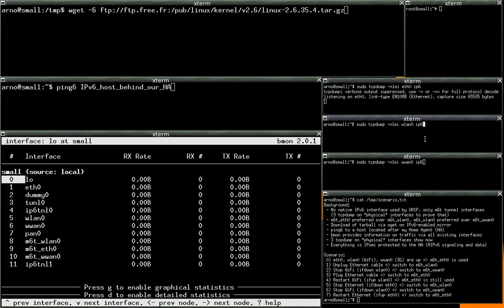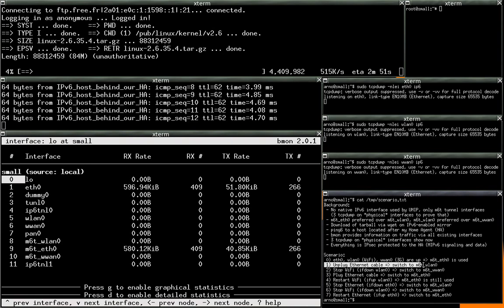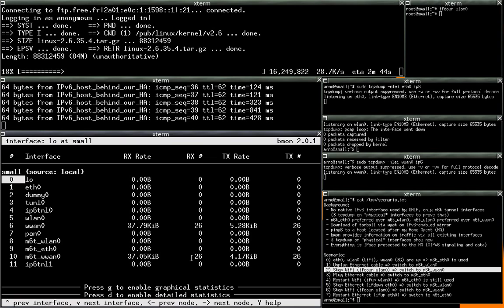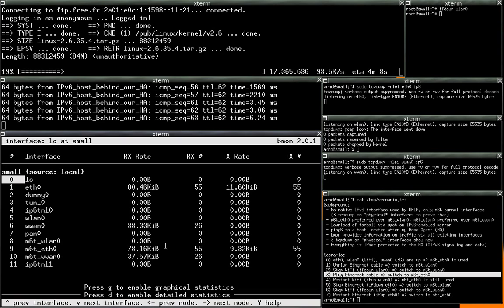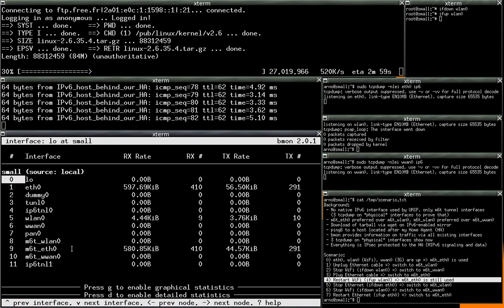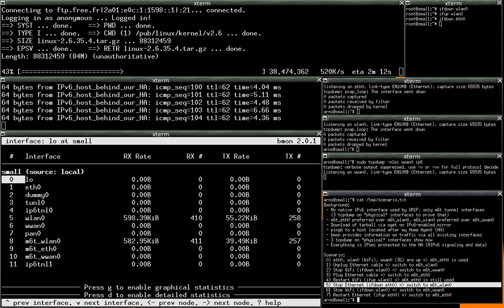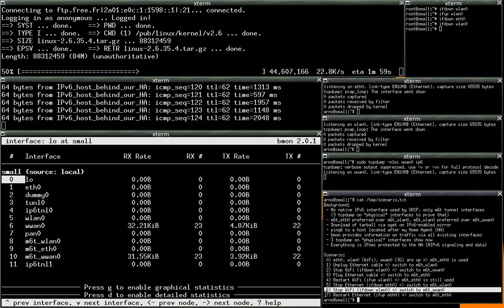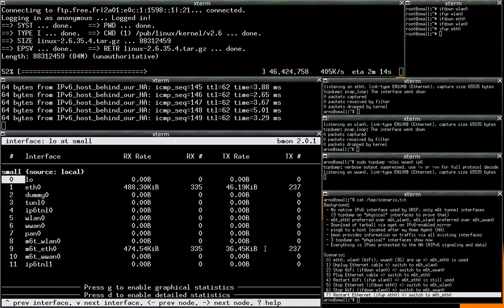UMIP (Linux Mobile IPv6 daemon) from IPv4 networks using m6t.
A screencast of *unmodified* UMIP (Linux Mobile IPv6 daemon) running from IPv4-only networks (ethernet, WiFi and 3G) using m6t protocol.

Both MIPv6 signaling and data traffic between the laptop and its Home Agent are protected using IPsec and IKE (racoon). Dynamic updates of IPsec and IKE states upon movement are performed via MIGRATE

For the demonstration, the laptop has IPv4 connectivity via ethernet (eth0), wifi (wlan0) and 3G (wwan0) simultaneously. 3 instances of m6t client are running, one for each interface (m6t_eth0, m6t_wlan0, m6t_wwan0). UMIP is configured to use only m6t interfaces, i.e. will never use IPv6 connectivity even if its available on one of the physical interfaces.

Then, in the demo, we start the download of a large file over IPv6. This is used to monitor current bandwidth. We also start a continuous ping6 to a host located behind our HA. The ping6 is used to monitor latency of current connection to our HA. 3 tcpdump are also started on the 3 physical interfaces (eth0, wlan0 and wwan0) with an "ip6" filter to show that no IPv6 traffic is directly exchanged via physical interfaces: at every moment, MIPv6 traffic leaves the host only via one of the m6t interfaces.

Then, we start shutting down and restarting interfaces to see what happens ... The bmon instance running in the main window gives a somewhat visual feedback of the result.